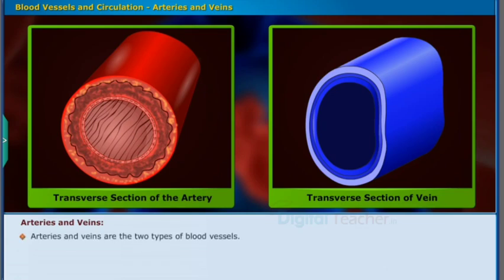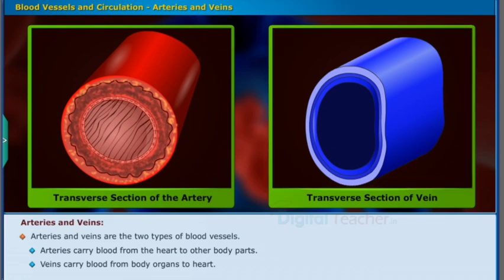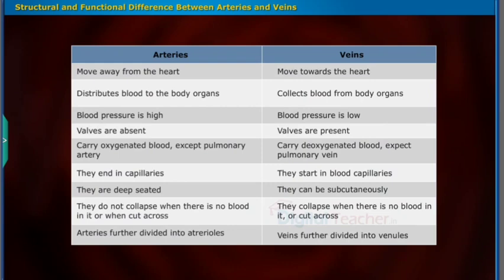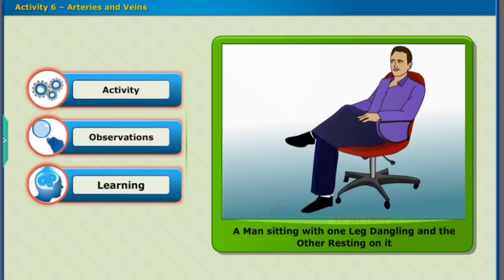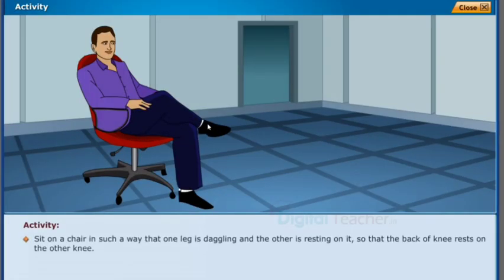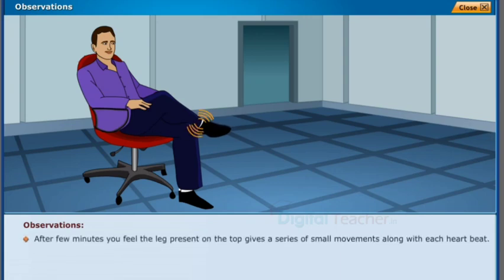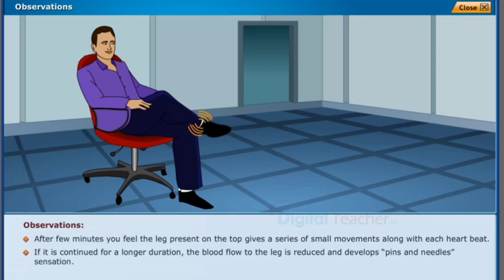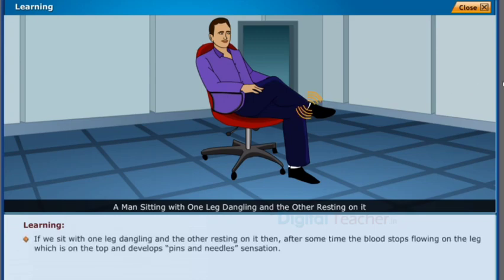10 th class biology topic 7 Arteries and veins